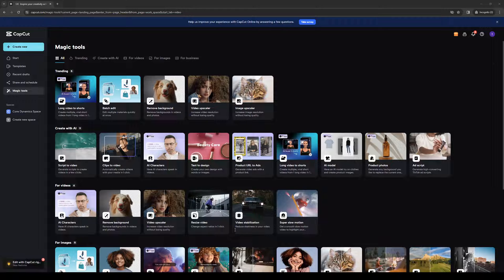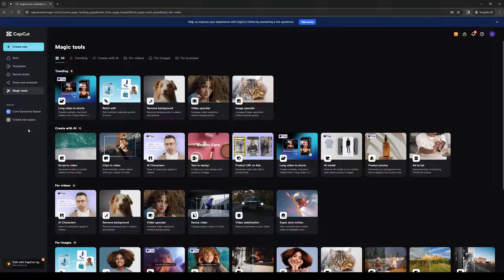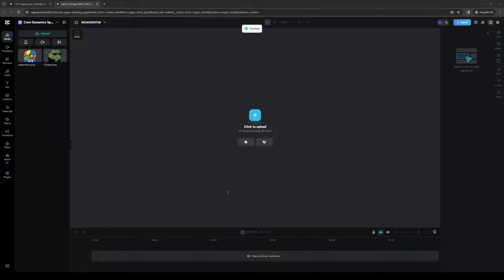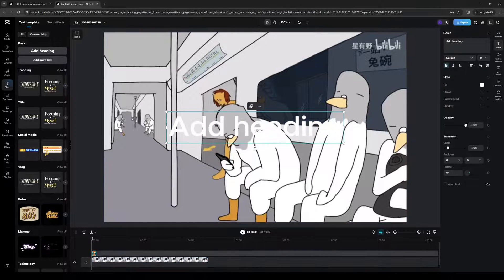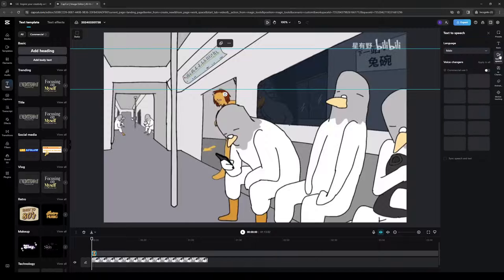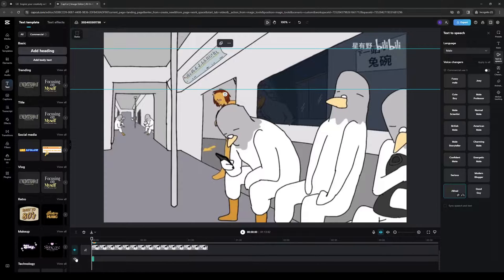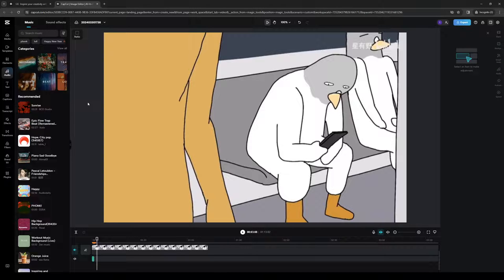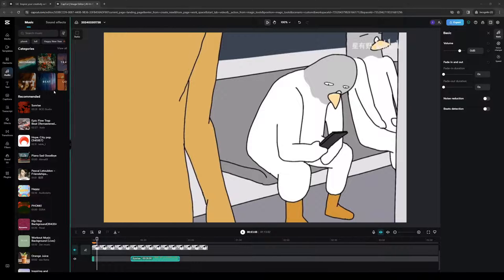How To Add AI Voice In Capcut PC (Full 2024 Guide)